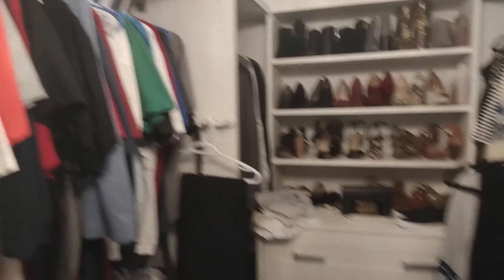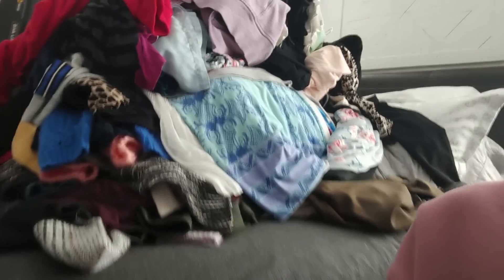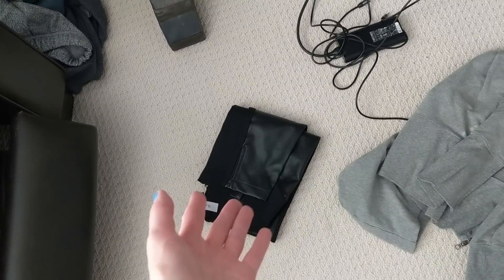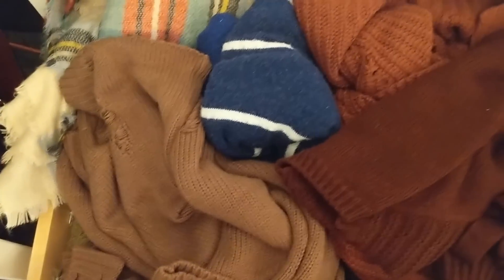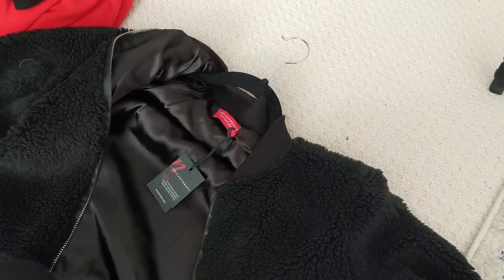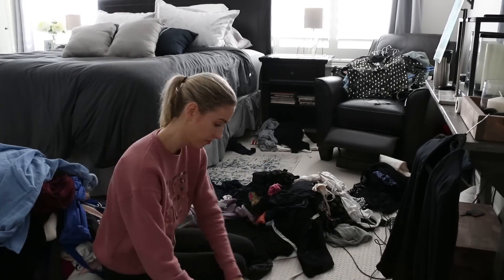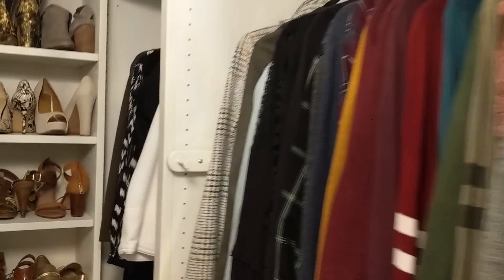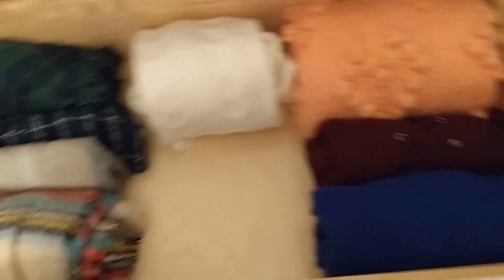I Tried to DECLUTTER Using the MARIE KONDO METHOD... Was It Worth It?!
Today we're trying Marie Kondo's "KonMari" method of decluttering and tidying, specifically with my clothes, to see if it's worth the HUGE time commitment necessary!

I'm Rachel, and welcome to my little pocket of the internet. I like testing things... whether it's viral Tasty recipes, life hacks or Pinterest organizing tricks ... they get me every time.  I'm a wife, mom of 2 littles (5 & 3) and have a weird obsession with chocolate chip cookies - join me every SATURDAY for new videos